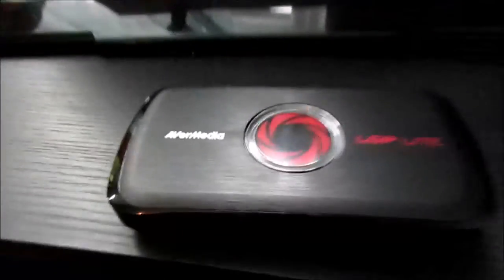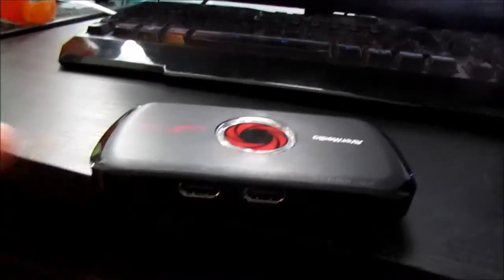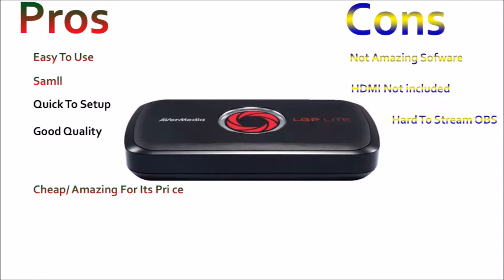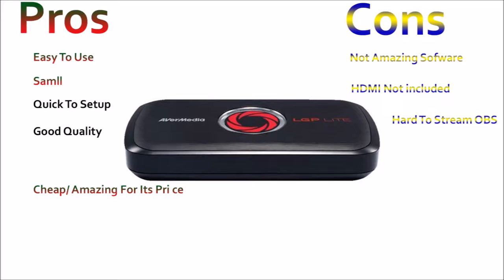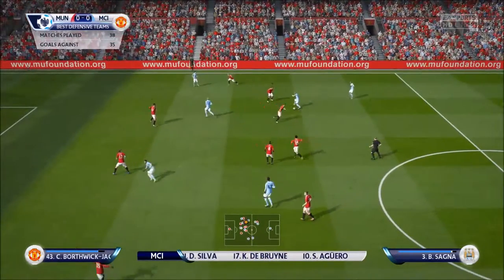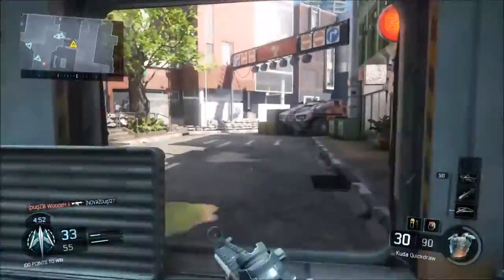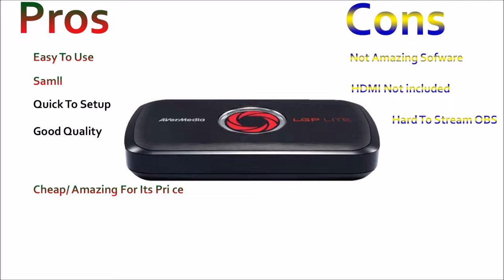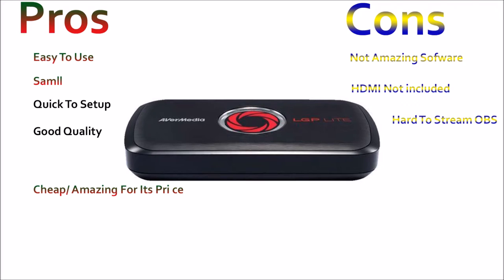AVerMedia LGP Lite Review And Setup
AVerMedia - GL310 LGP Lite is an amazing capture card becuase i have also had the elgato and i think this is alot better